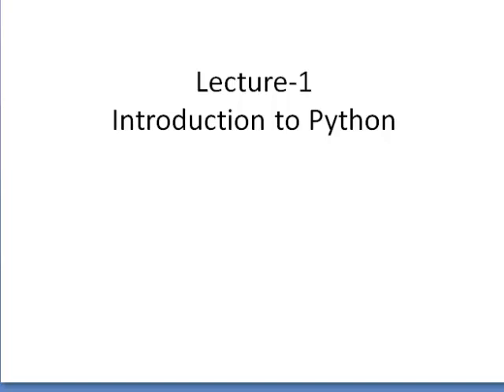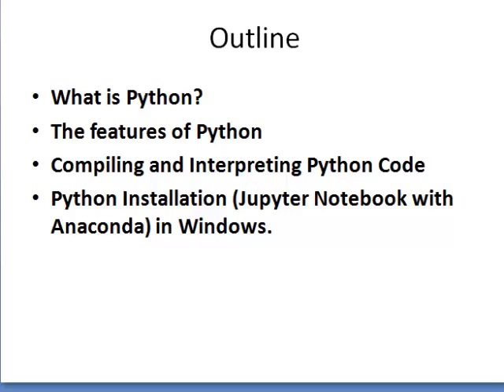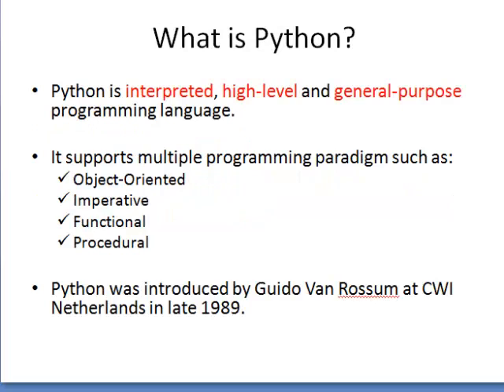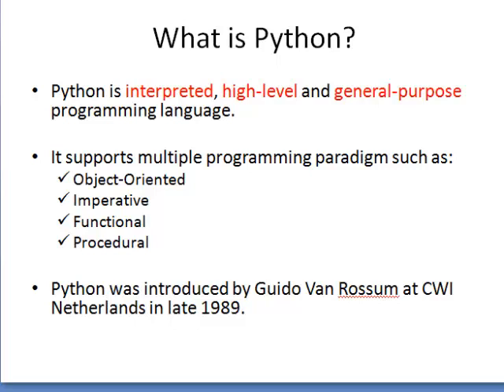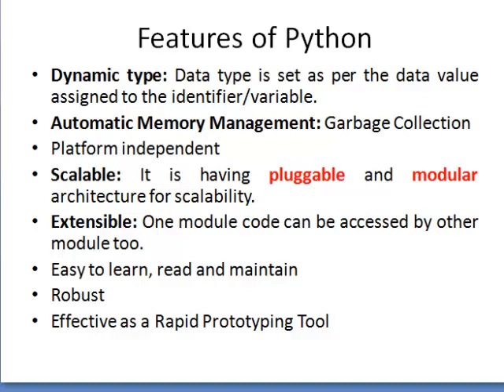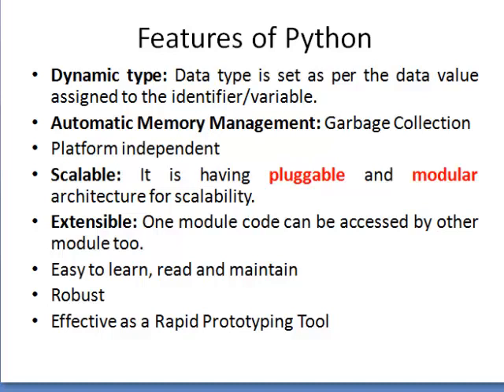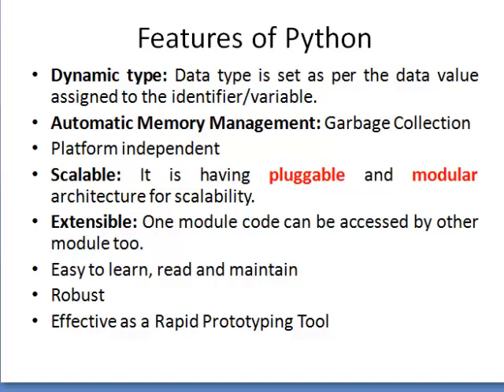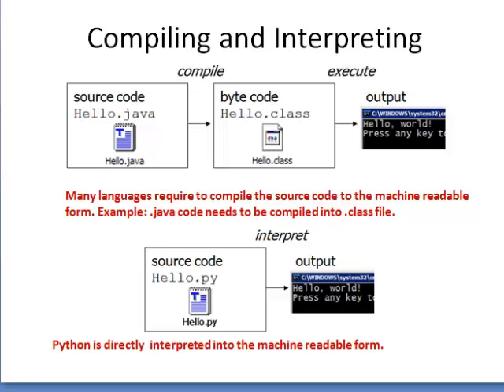Lecture 1 Introduction to python programming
This is the first lecture of the lecture series on Python Programming discussing its introduction and the basic features of python.